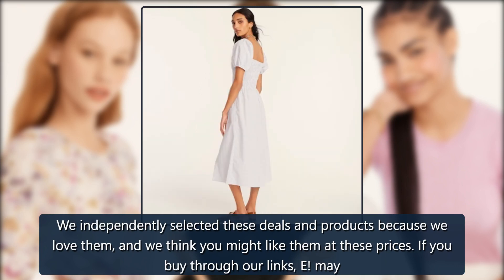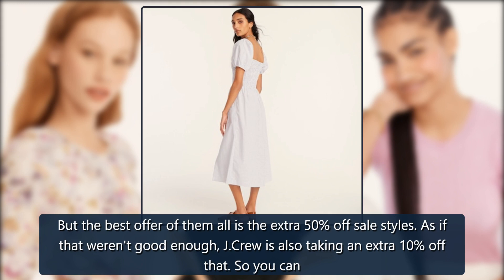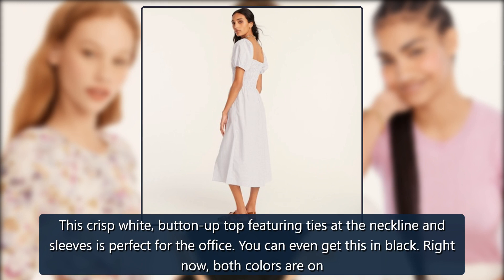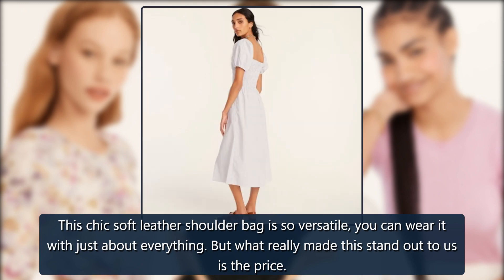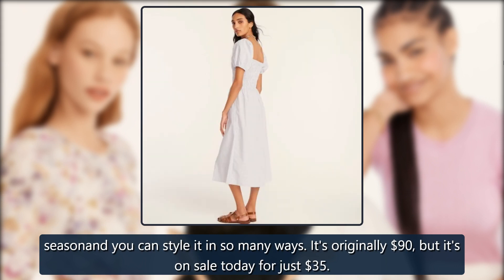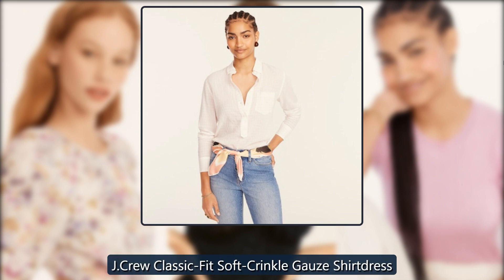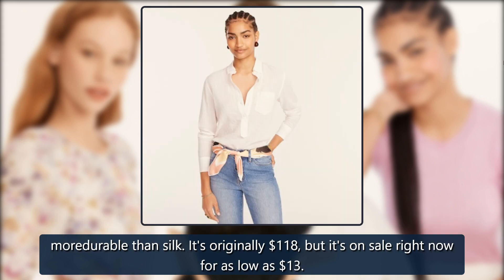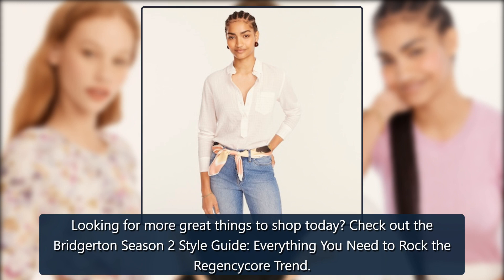J.Crew's Big Spring Event: 16 Things You Won't Believe Are Under $50 - E! Online